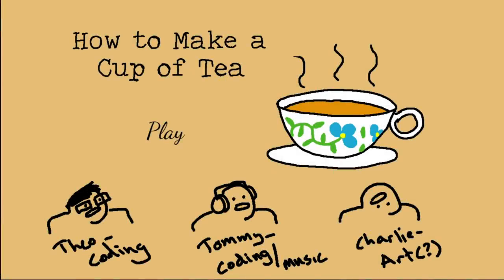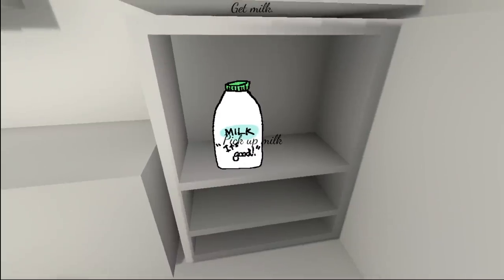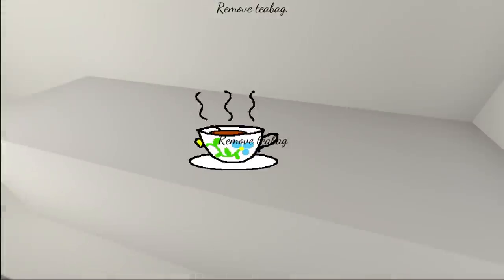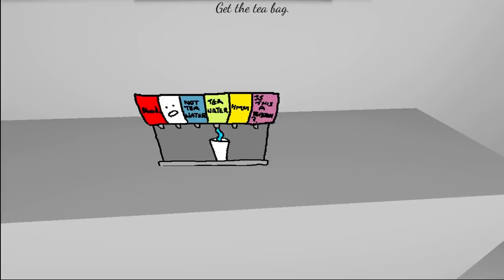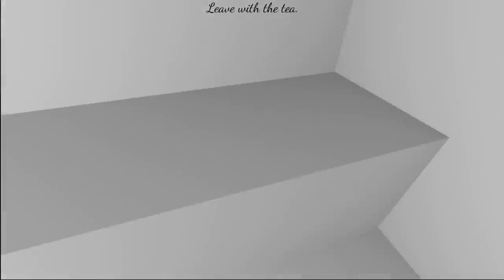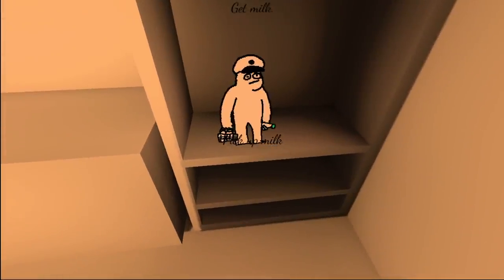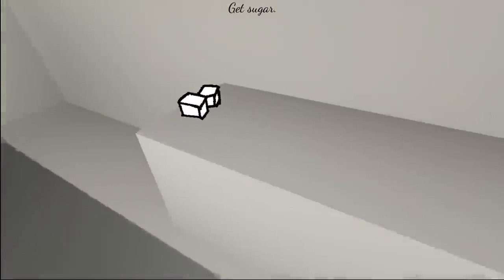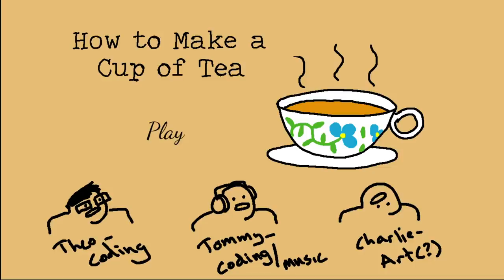How To Make A Cup Of Tea - Make Normal Tea In A Horror Game possibly That Teaches How To Make Tea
How To Make A Cup Of Tea is a horror game about making the perfect cup of tea. A perfectly normal and tasty cup of tea that goes down smooth.

"Tastes alright."